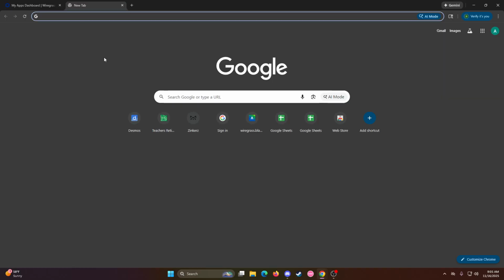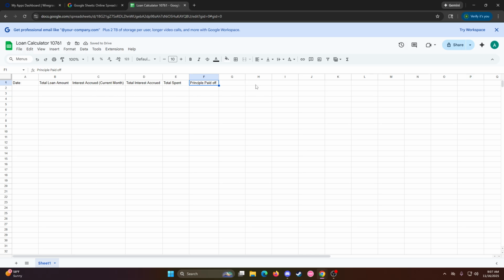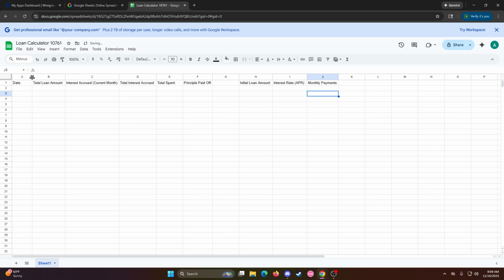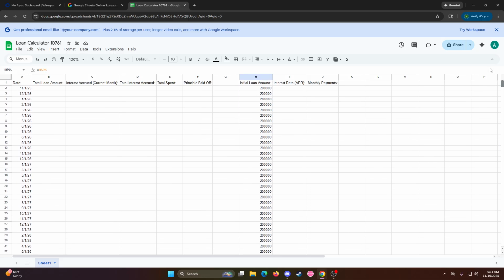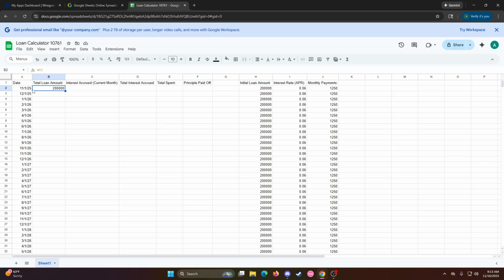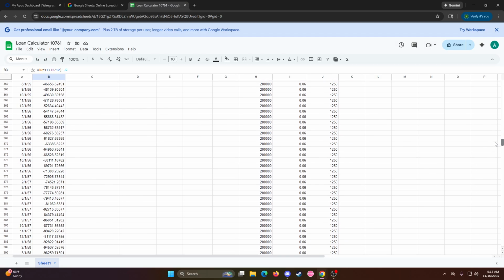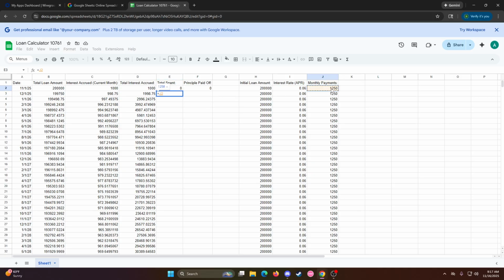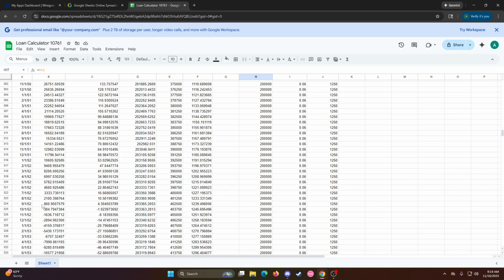Google Sheets Loan Calculator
College Algebra 1111 Google Sheets Loan Calculator Tutorial